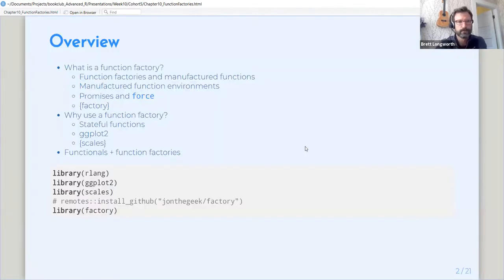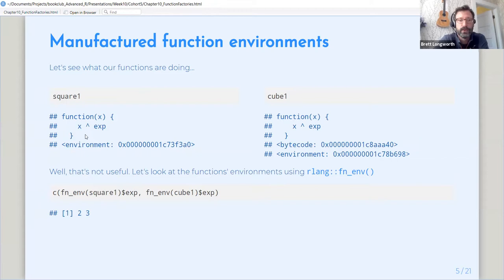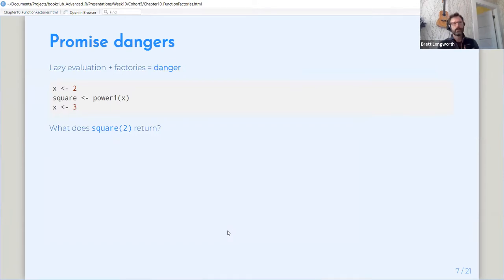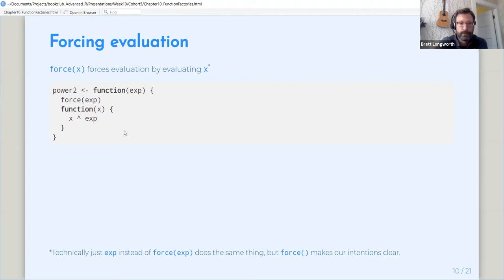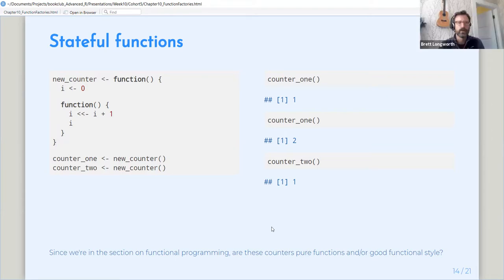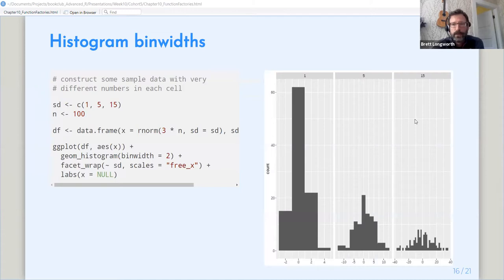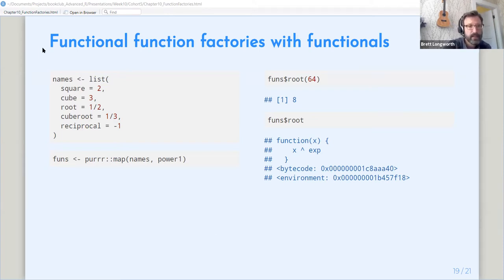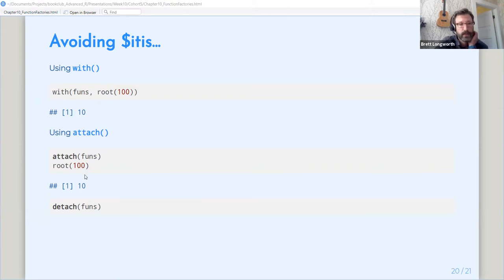Advanced R Book Club: Function Factories (advr05 10)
Brett Longworth presenting Chapter 10: "Function Factories" from Advanced R by Hadley Wickham on 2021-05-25, to the R4DS Book Club (cohort 5).